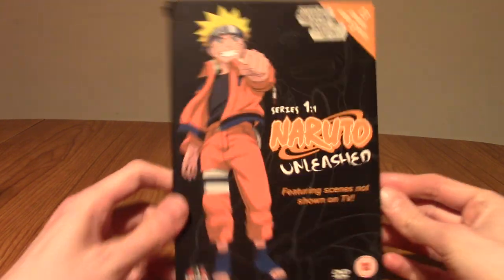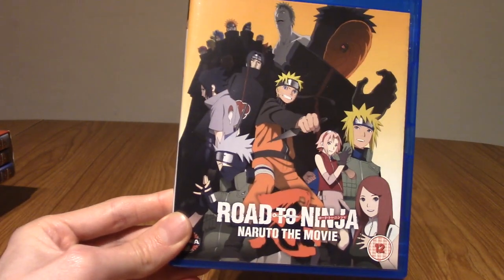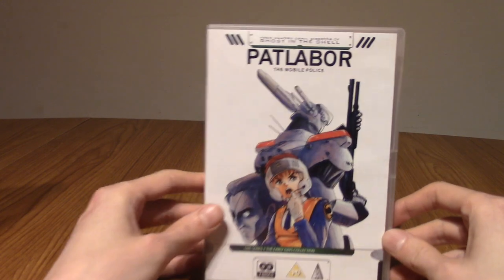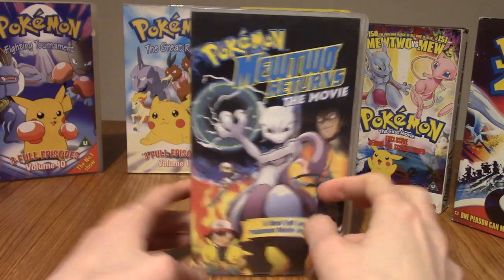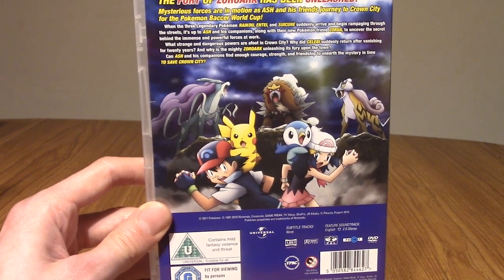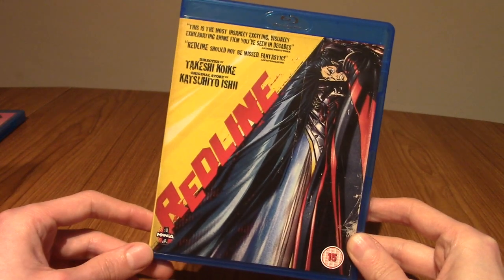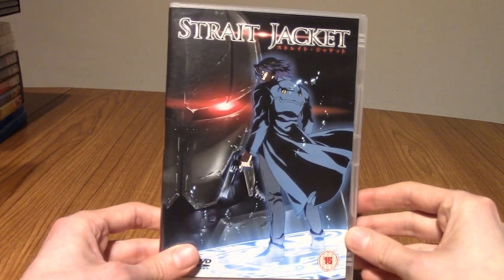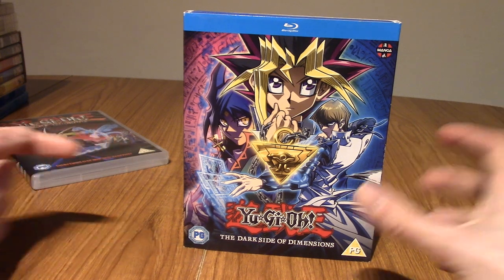ImminentCollections: My Anime DVD & Blu-Ray Collection (Part 3)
Time to round off my look at my anime DVD and Blu-Ray collection with a look at everyone from N to the end of the alphabet! (Well, almost, I don't have anything that starts with Z).